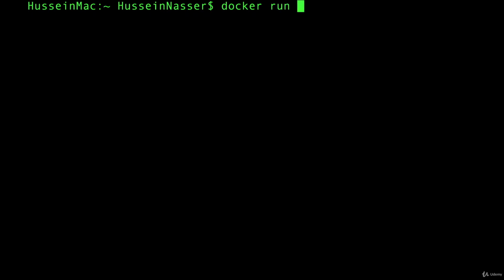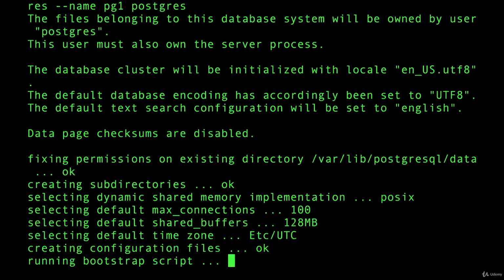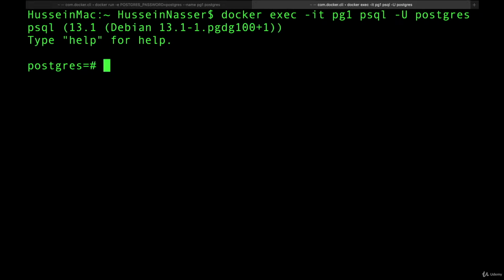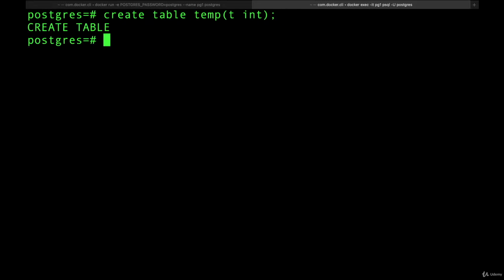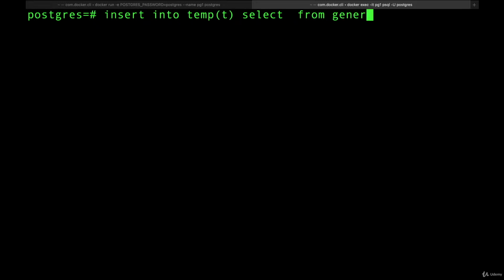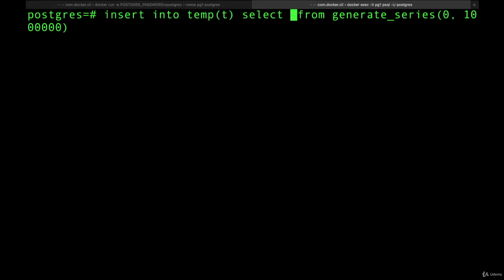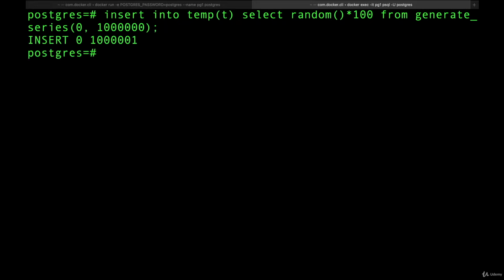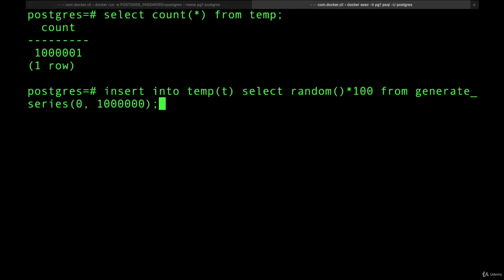21 - Create Postgres Table with a million Rows from scratch.mp4